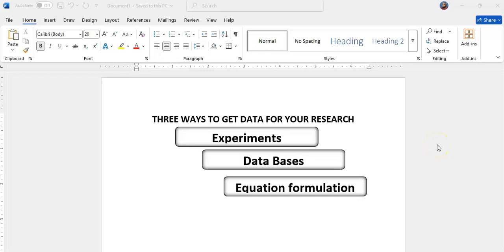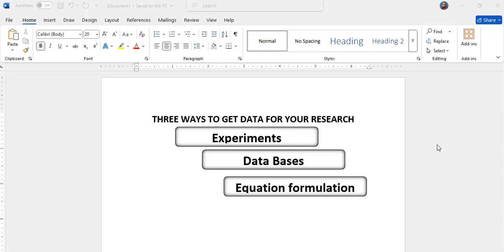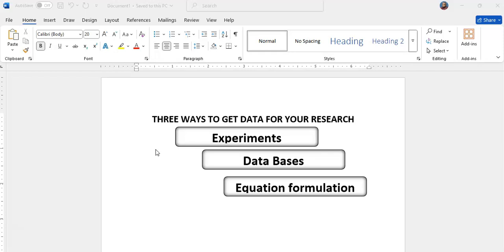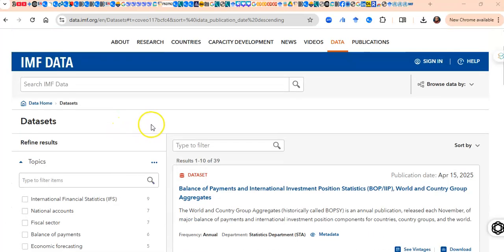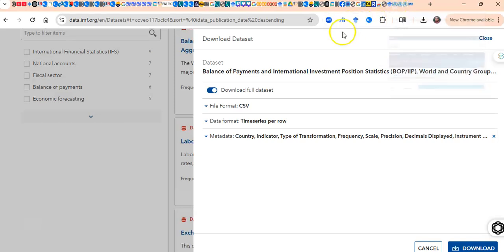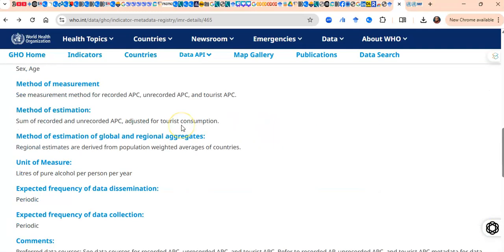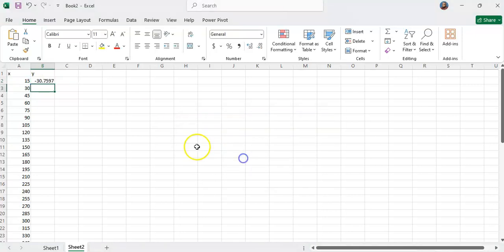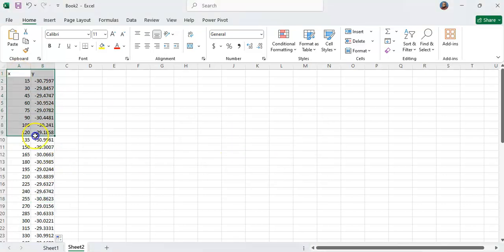HOW TO GET DATA FOR YOUR RESEARCH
You can find Data for your Research via Conducting an Experiment, leveraging secondary Data from Databases and using Equations for simulation. In this video, I shared all to use each of these methods for your specific research methodology direction.